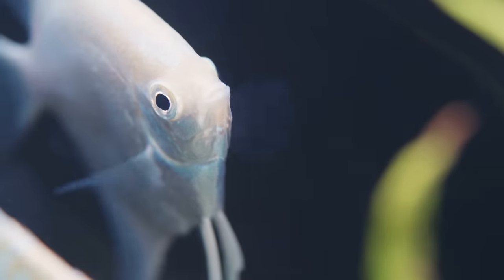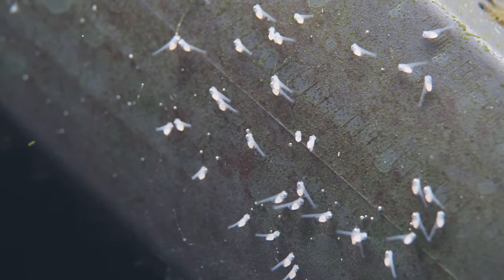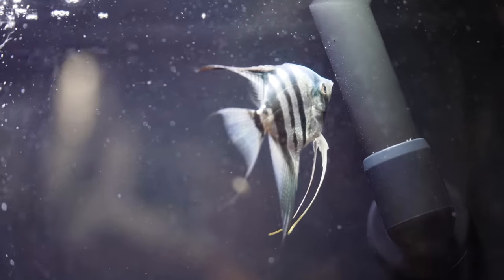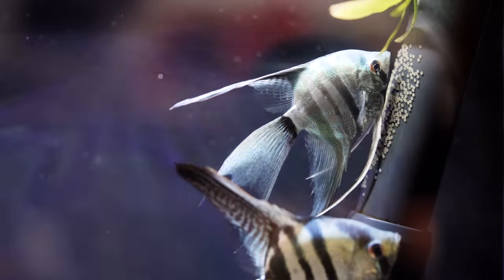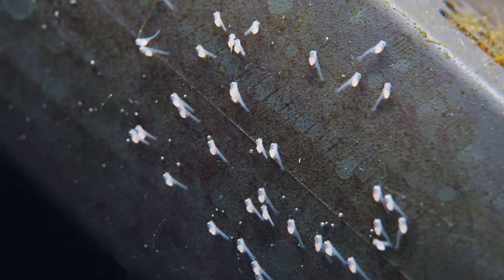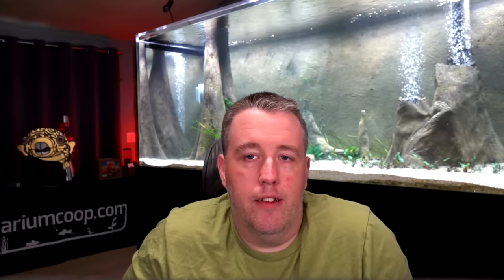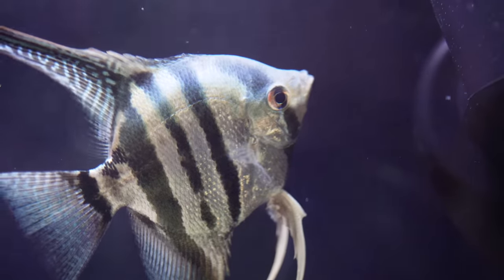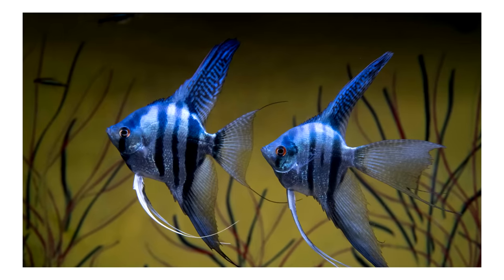The BEST Ideas for Your 29 Gallon Fish Tank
‎ Got a 29 or 30-gallon aquarium but aren't sure what to do with it? Here are our top 5 stocking ideas.

0:00 Triple-layered South American aquarium
2:13 Angelfish breeding aquarium
3:40 Unheated aquarium
5:03 Glofish aquarium
6:28 Fancy goldfish aquarium